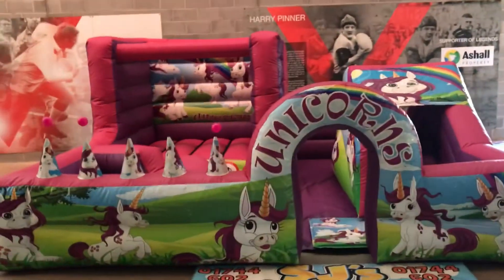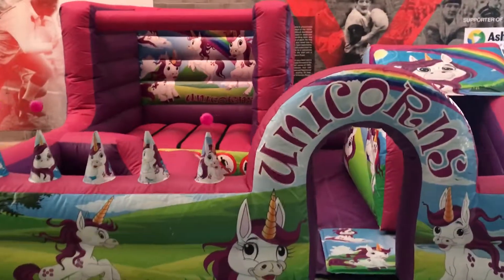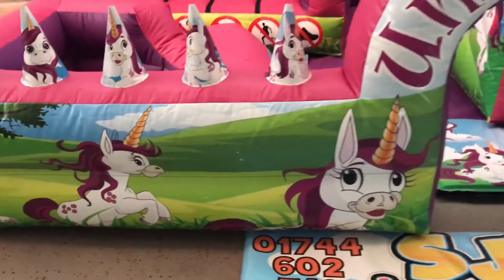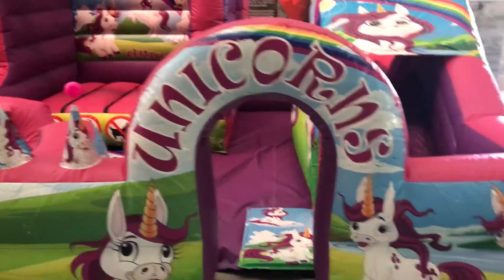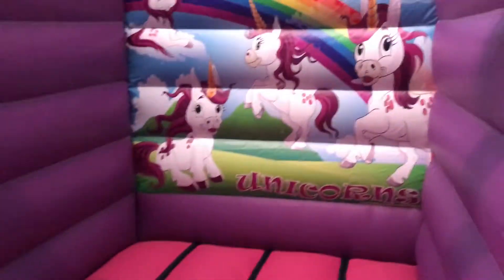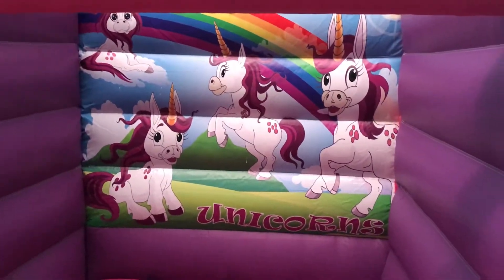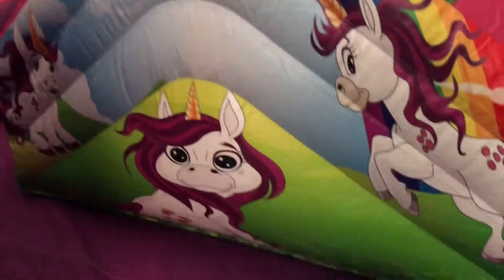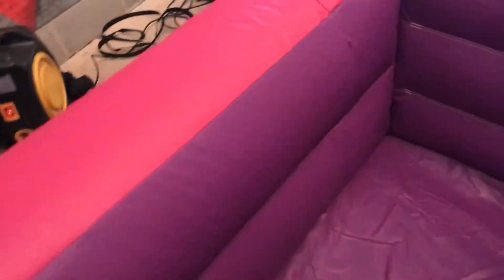Unicorn Activity Play Park | St Helens | Warrington | Wigan | Liverpool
A quick walk through video of SJ’s Leisure’s fantastic brand new inflatable unicorn play park.

This inflatable consists of various sections including bouncing area, ball pool, internal slide and air jugglers.